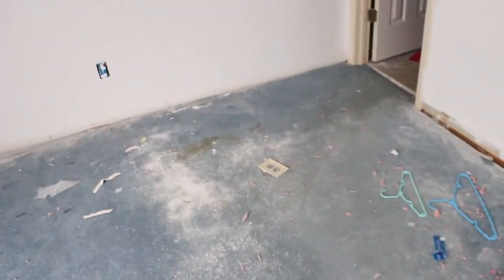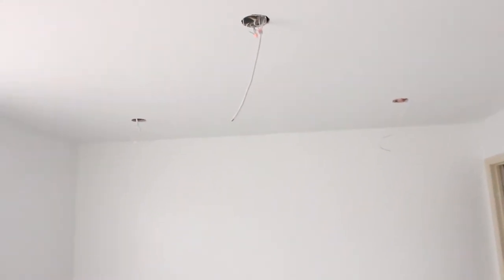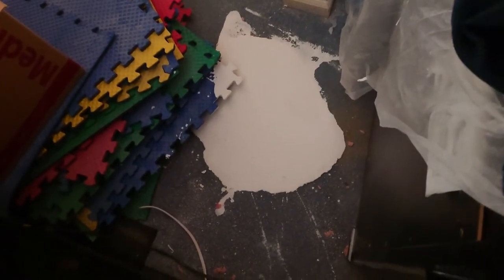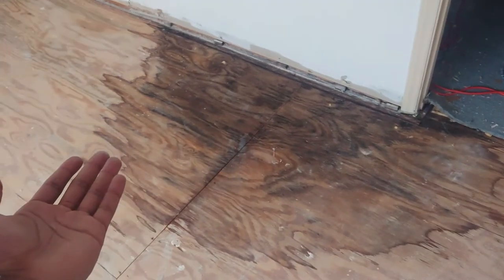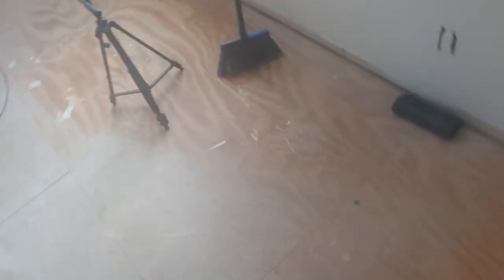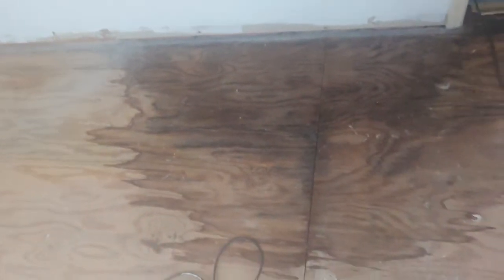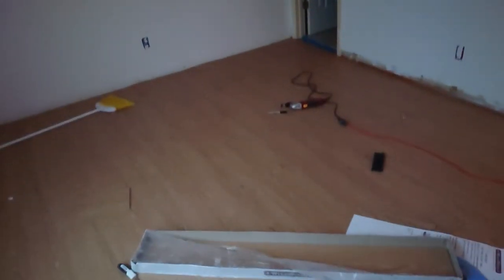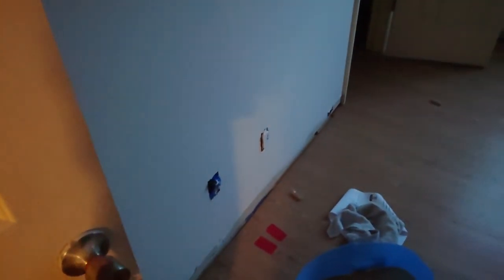Removing 30 yr old nasty carpet | BMH Ep. 7 No I don't want no rugs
I finally get to start removing this nasty, old, stained carpet. I uncover some unwanted previous damage and start laying down the new, laminate flooring! Hi! I hope you like this episode of BMH - Boy meets Home. In ep.